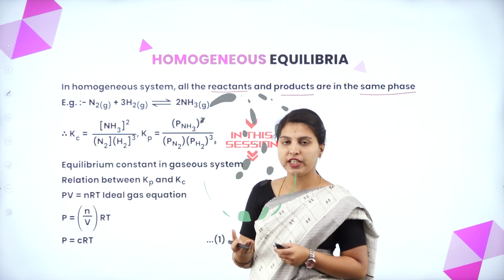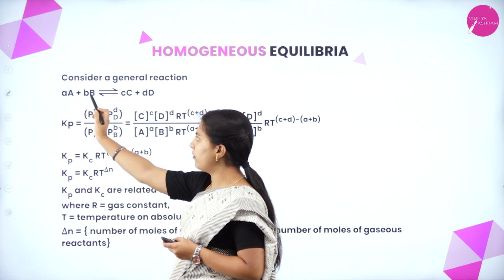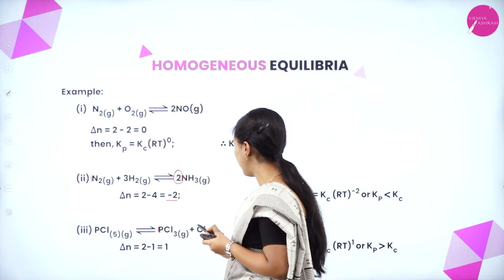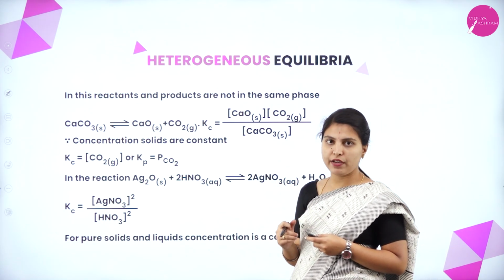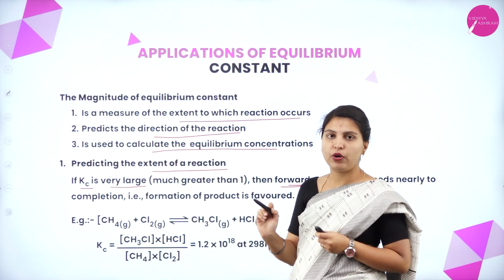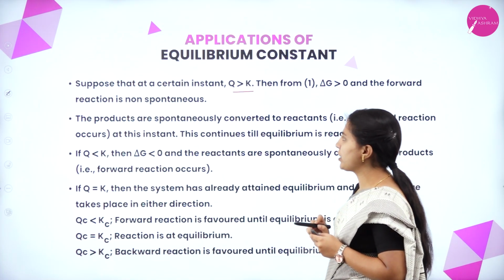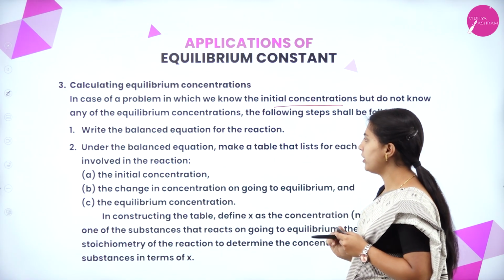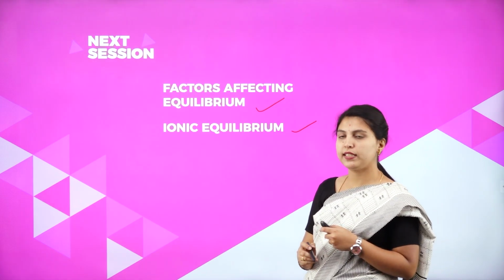DAY 48 | CHEMISTRY | I PUC | CHEMICAL EQUILIBRIUM | L3